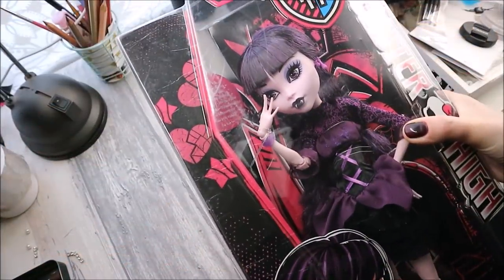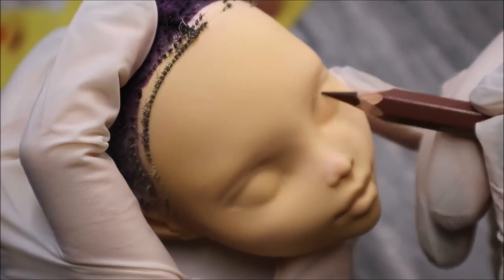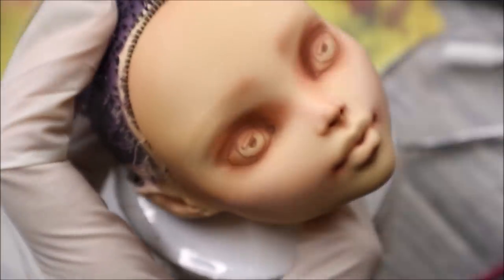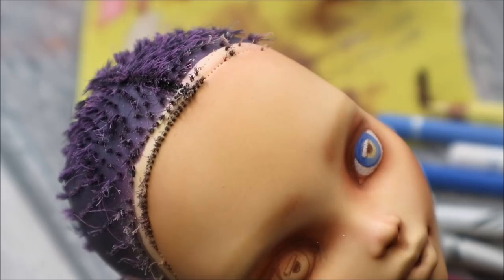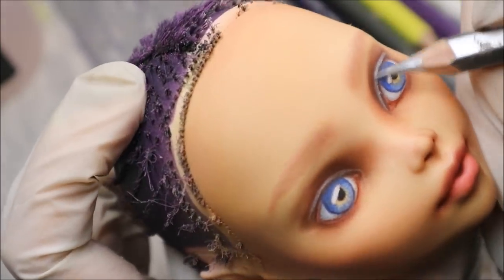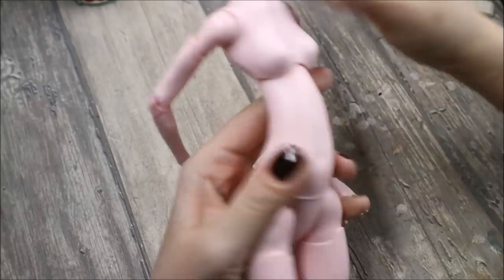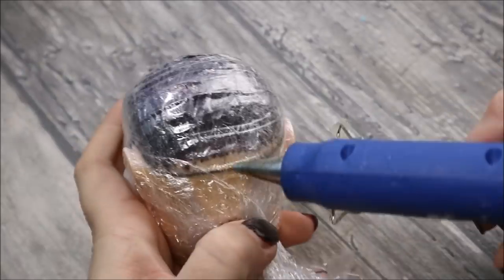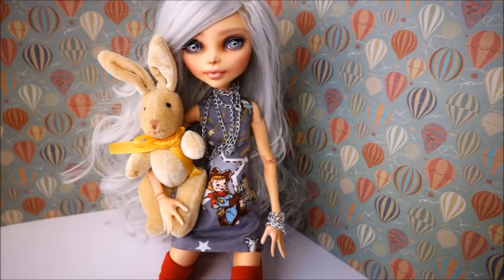BIG 17'' MONSTER HIGH DOLL REPAINT / How To Customize Barbie Doll / Drawing Realistic Face Tutorial